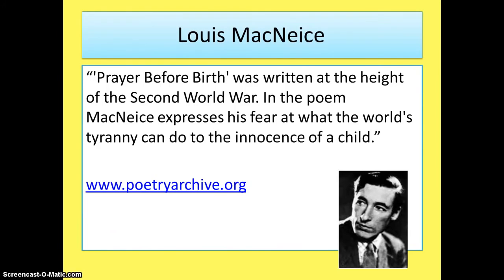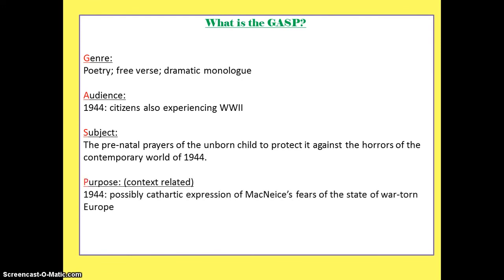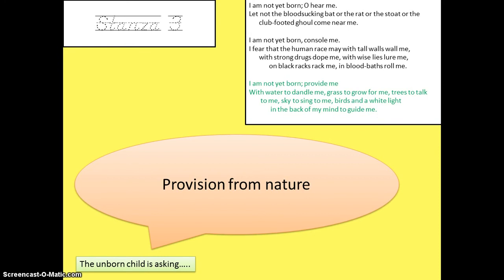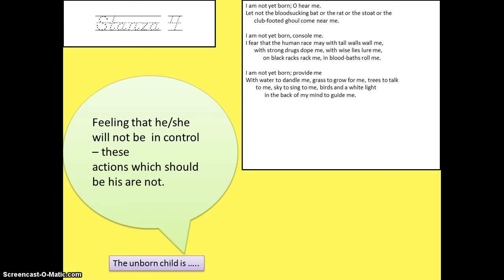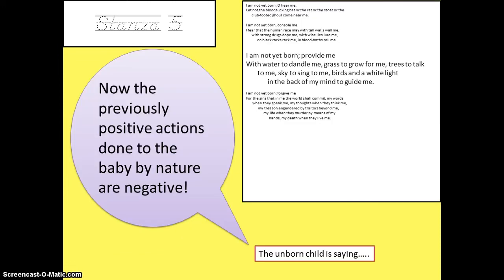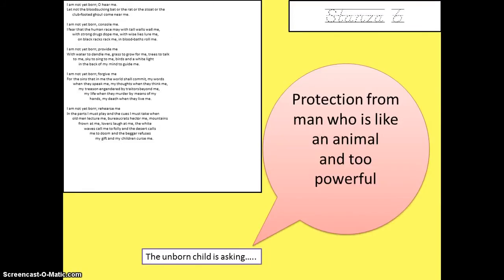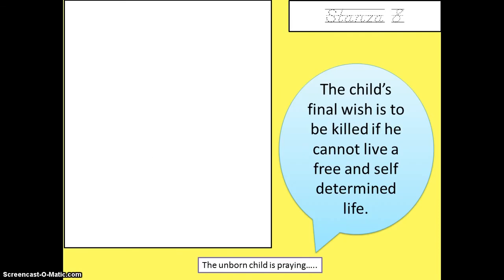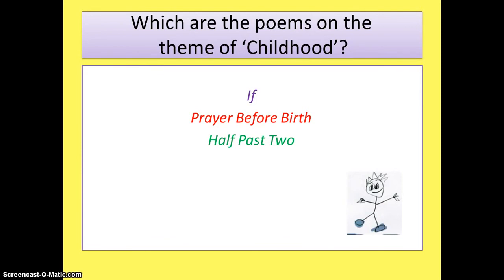Prayer before birth